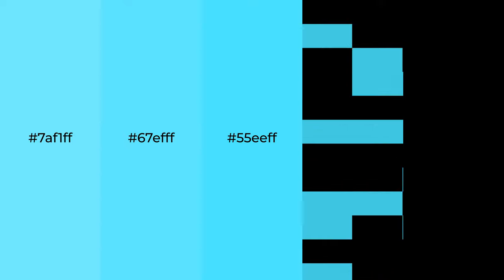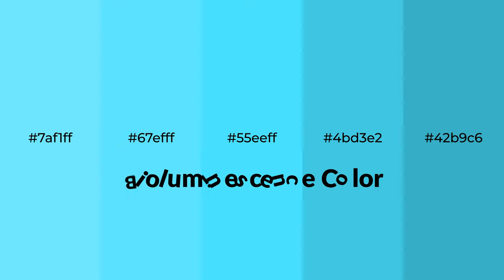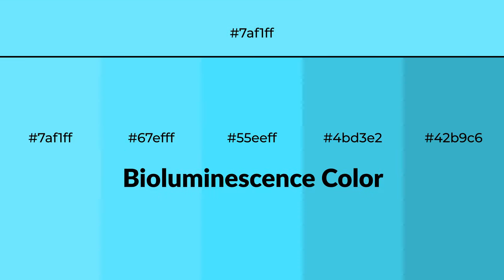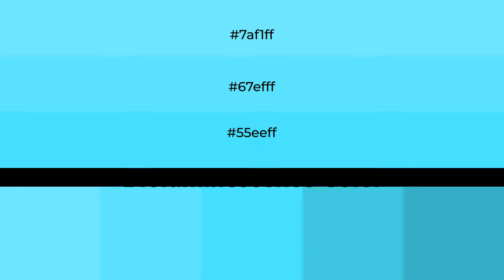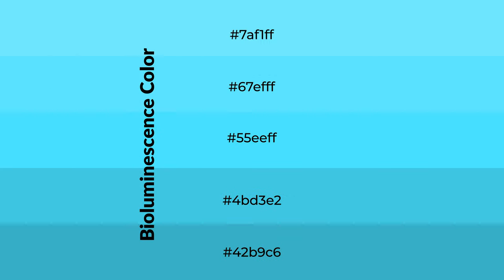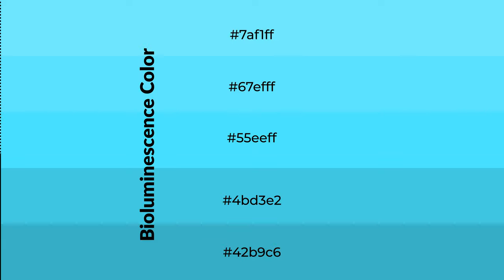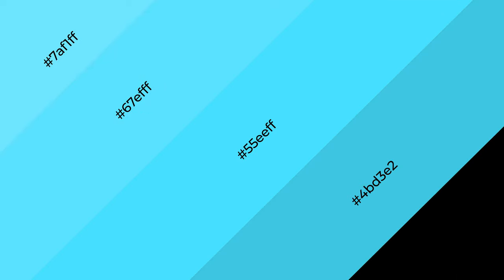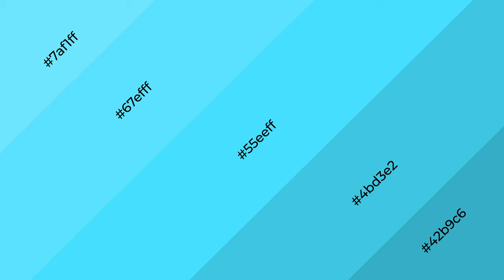Shades & Tints of Bioluminescence color 55eeff A Cool Blue color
Shades of Bioluminescence color 55eeff Cool Shades of Bioluminescence color with Blue hue for your project!

Shades
Hex 4bd3e2

Tints
Hex 67efff

Bioluminescence is a cool color, and it emits calming, serene, soothing, refreshing, spacious, unwinding, peace and relaxed emotions. Cool colors are like water, ice, sky, grass, soft and snow. You can see them used in baby products.